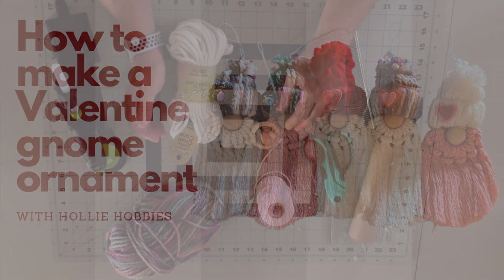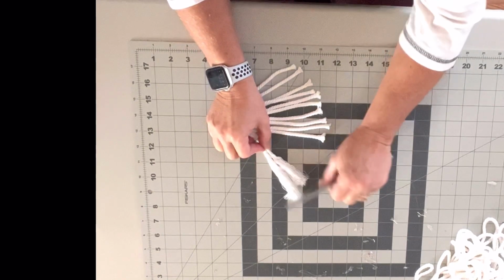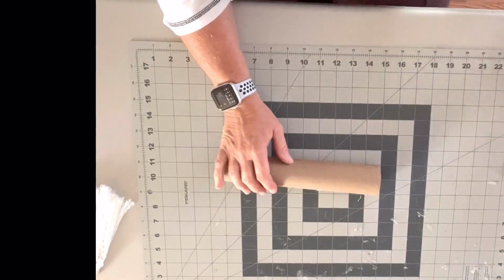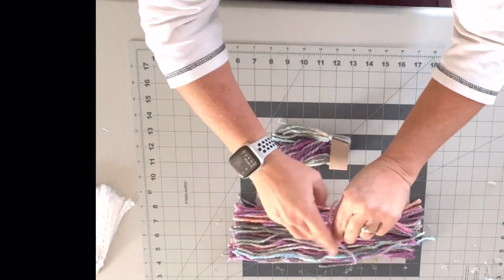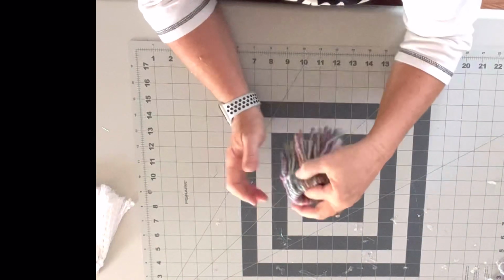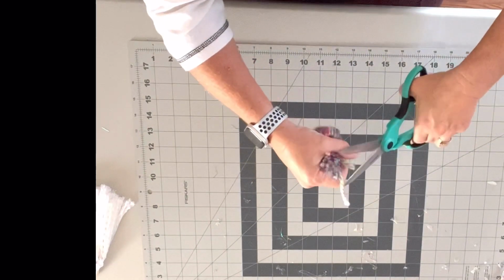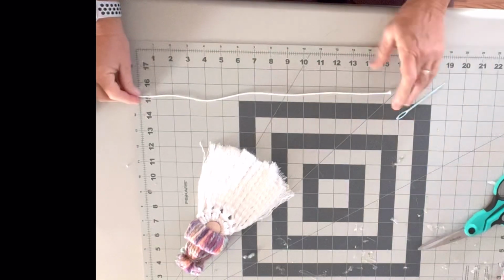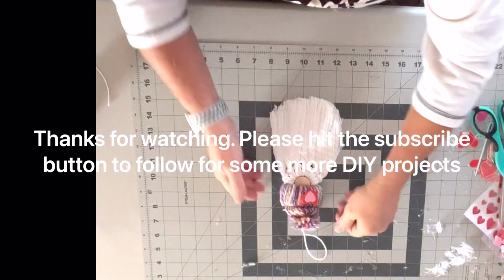Valentine Decoration Ideas/ Valentine DIY Crafts/ Valentine Craft Ideas/ Valentines Day Decor/Gnome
In this video, I'll be showing you how to create adorable Valentine macrame gnome ornaments. These charming gnomes are the perfect addition to your Valentine's Day decor or can be given as thoughtful handmade gifts. Follow along as I guide you through each step of the process, from selecting the materials to tying the knots. Get ready to unleash your creativity and bring some love into your home with these delightful macrame gnome ornaments! ❤️🩷

Supply List:
Cardboard paper towel or toilet paper tube
Yarn
Hat Accent
1 in wood ball (no holes)
Macrame Wood Round Ring
Macrame Cord
Hot Glue
Macrame comb or brush

Follow me for more wreath and crafting ideas @holliehobbies476

Here is the link to my favorite crafting supplies on Amazon⬇️⬇️

Be sure to tag me on social media with your macrame gnomes. I would love to see your creations ❤️🩷